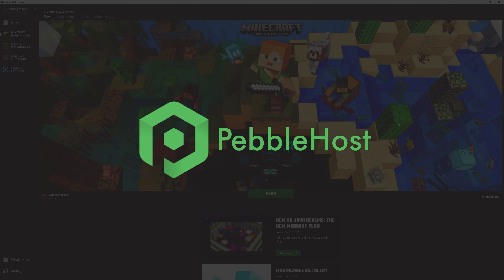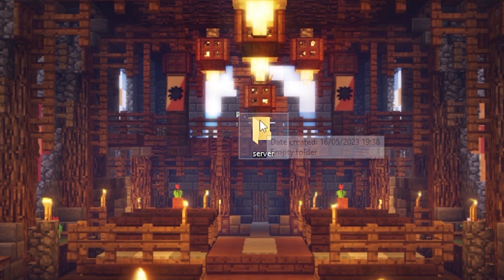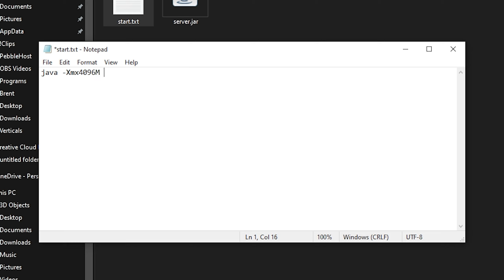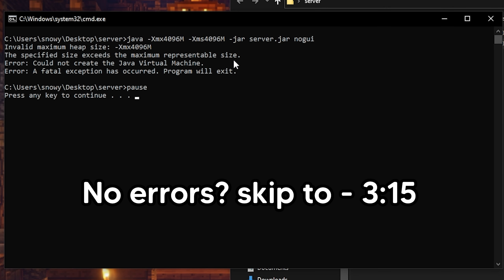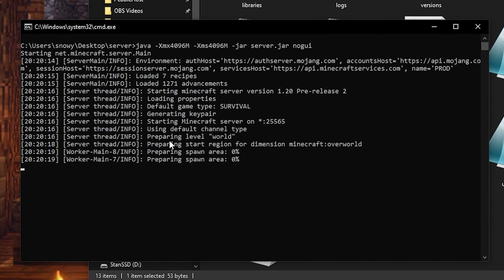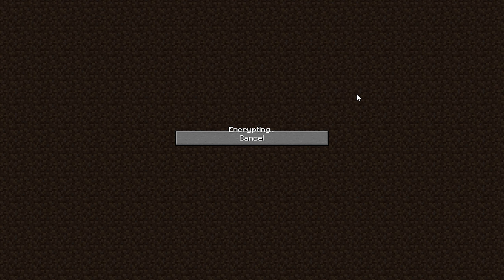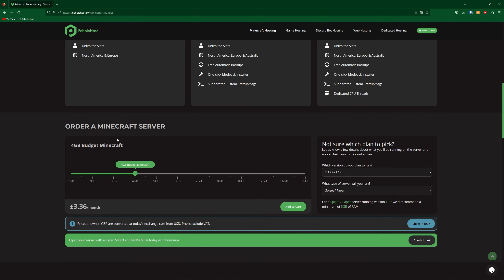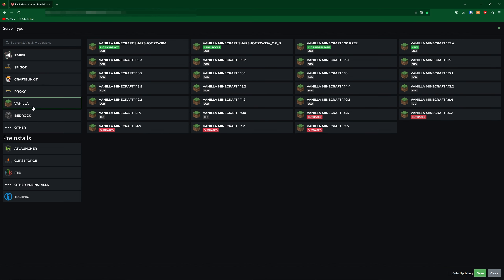How to Make a 1.20 Minecraft Server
📗 Chapters:
0:00 Intro
0:15 Hosting It On Your Own PC
0:40 Do you have Java Installed?
0:50 Creating a Server Folder
1:15 Making "start.txt" and "start.bat"
2:40 Error: "specified size exceeds the maximum representable size"
2:47 Error: "this version of the Java Runtime only recognises class file versions upto 52.0"
3:10 Generating Server Files
3:21 Editing EULA.txt
3:30 Starting and Joining The Server
4:17 IMPORTANT NOTE (Port Forwarding)
4:47 Running Server Commands
5:05 PebbleHost
6:27 Outro

Needing server hosting? Checkout PebbleHost with servers from $1/GB and public node statistics proving we don't oversell. Be sure to check our website out